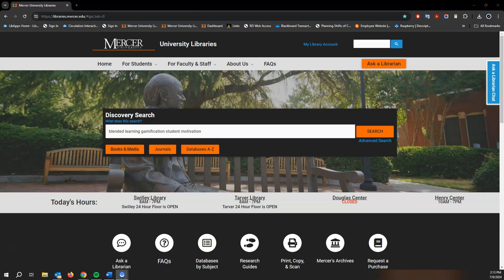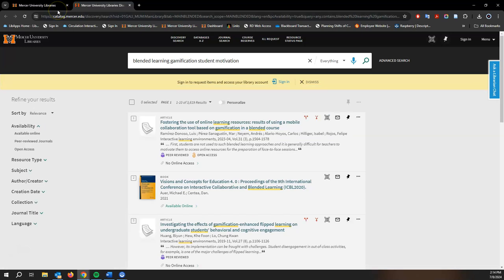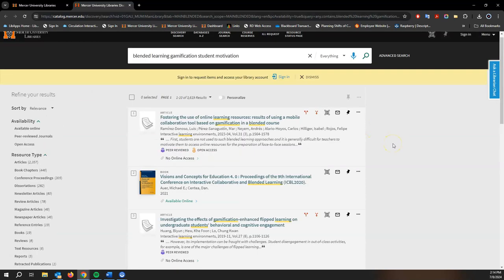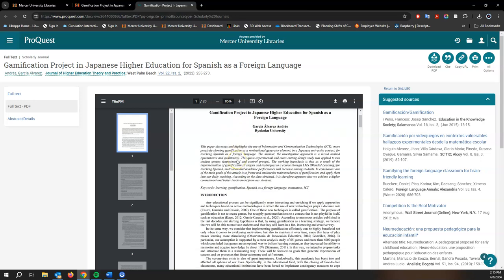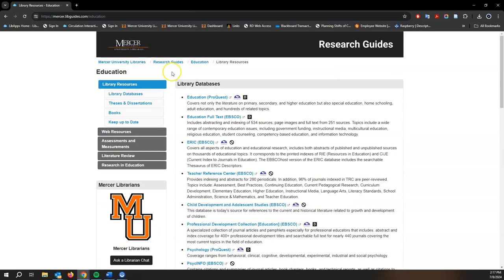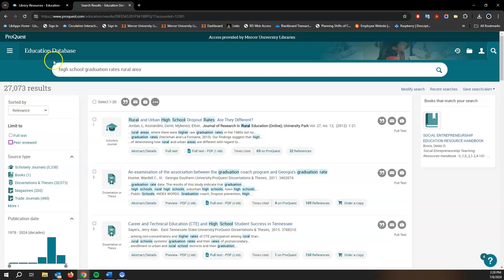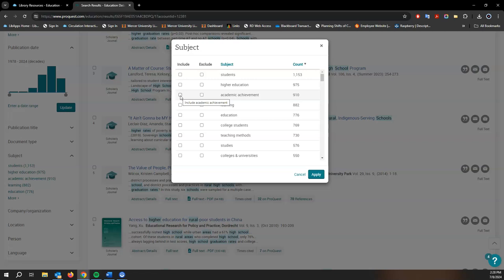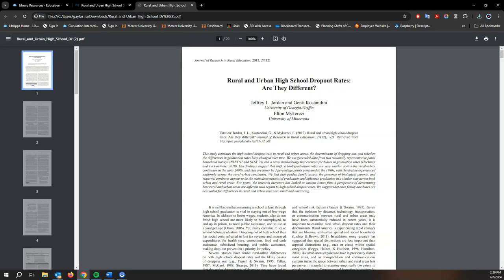Locating Education Research Articles for Education Students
This video is intended to help Education students locate education research articles.